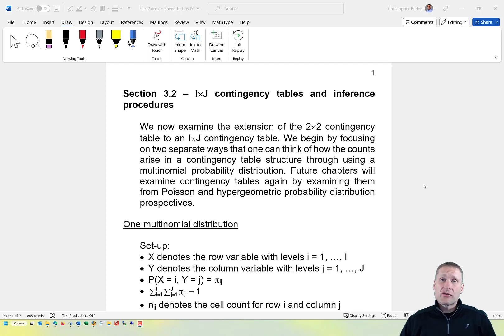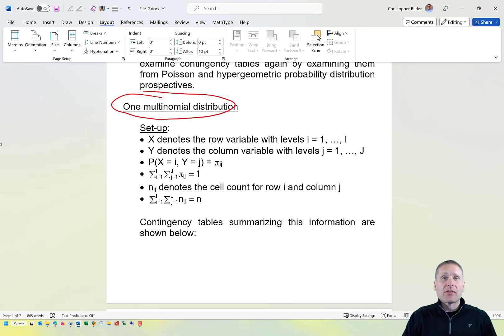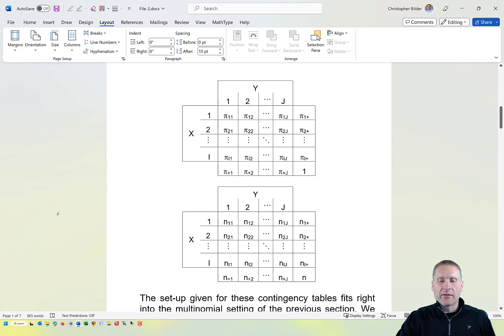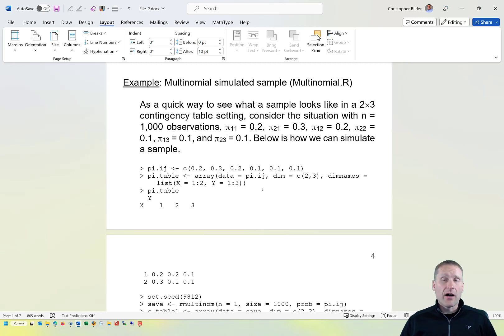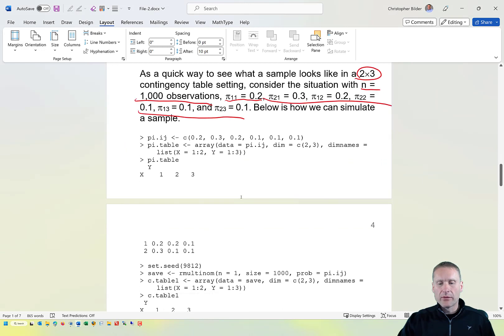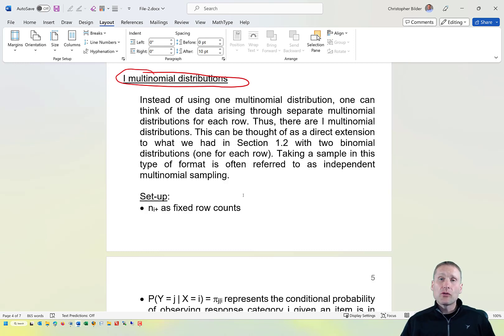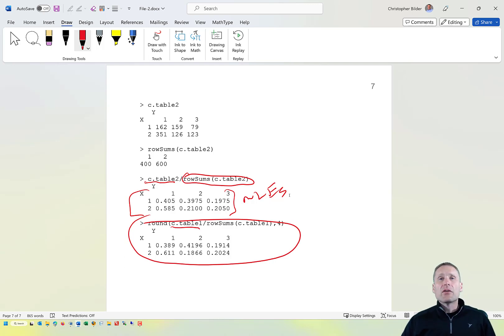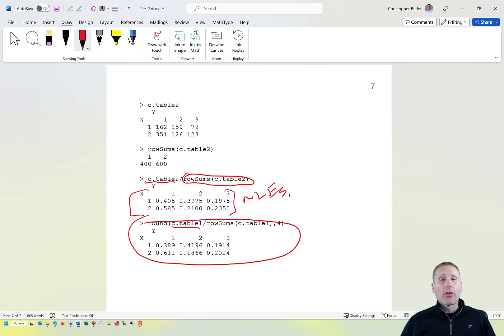Multicategory responses: contingency table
for my course notes. This section discusses multicategory responses.

The video was created for STAT 875 at the University of Nebraska-Lincoln. The purpose of the course is to provide an introduction to categorical data analysis for statistics and non-statistics graduate students.